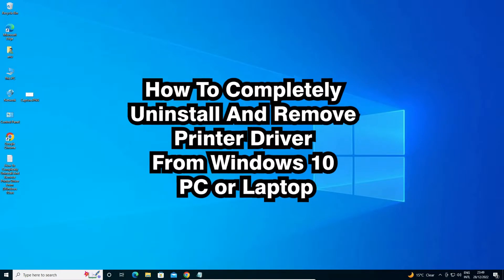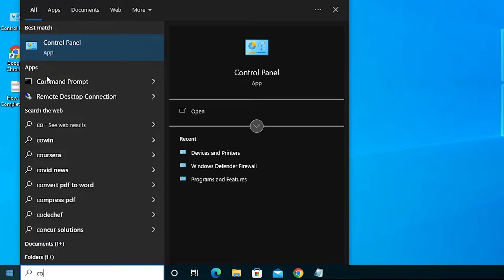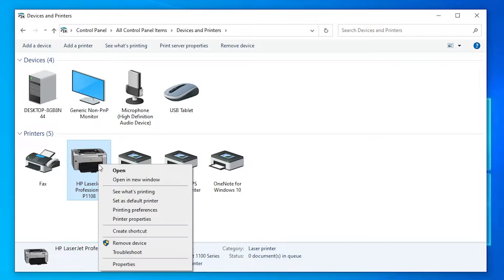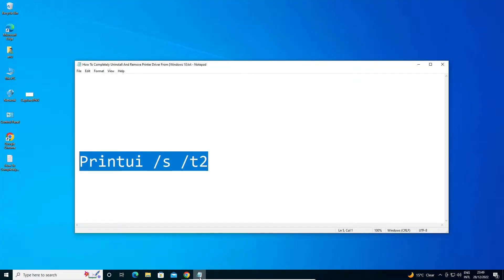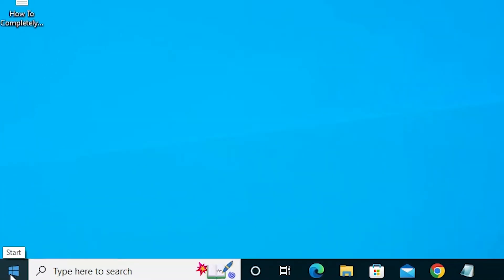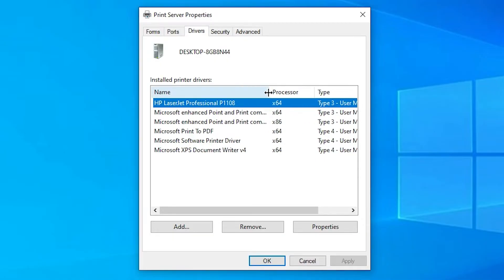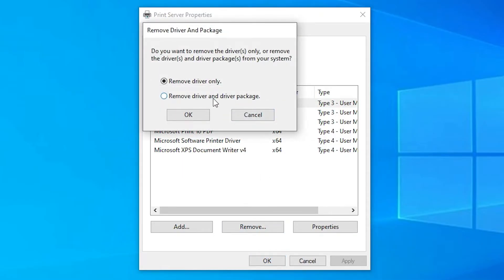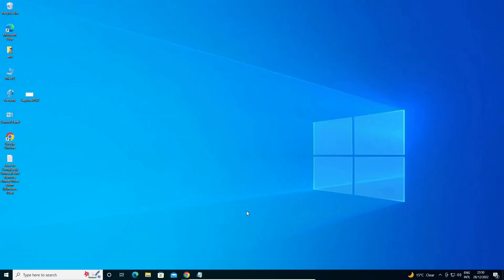How To Completely Uninstall or Remove Printer Driver From Windows 10 PC or Laptop 2025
In this Video We are going to see How To Completely Uninstall or Remove Printer Driver From Windows 10 PC or Laptop by the Simplest Way.
Printui /s /t2